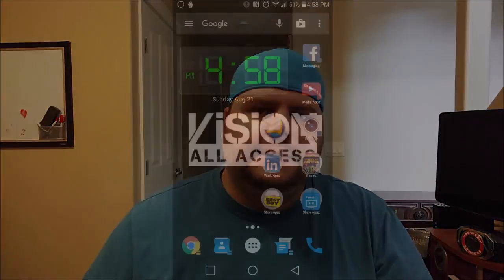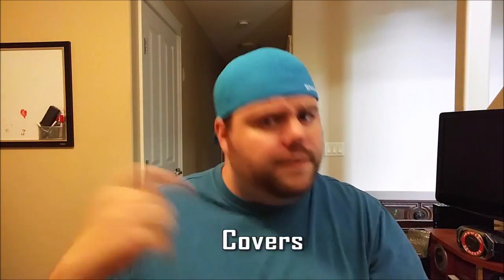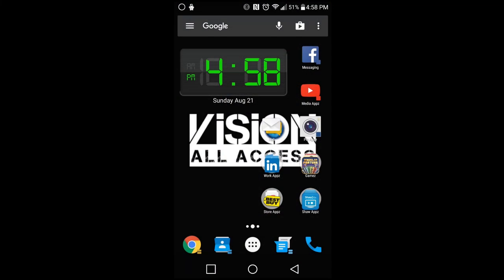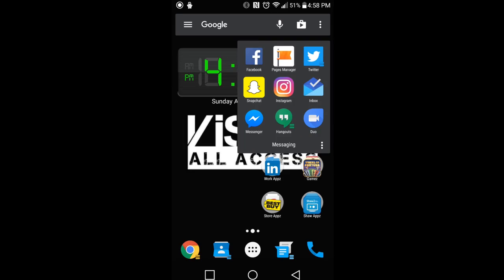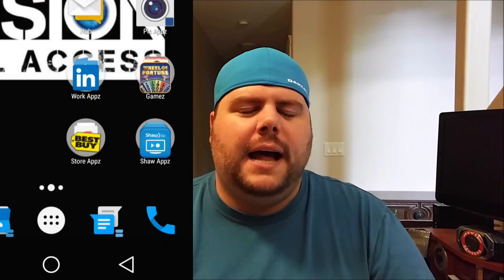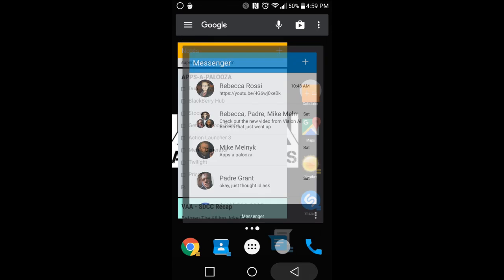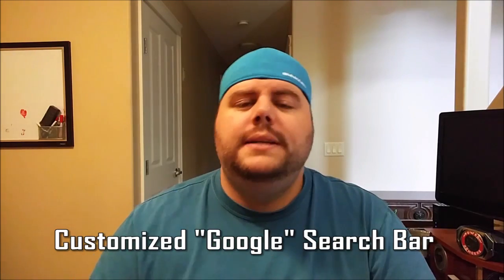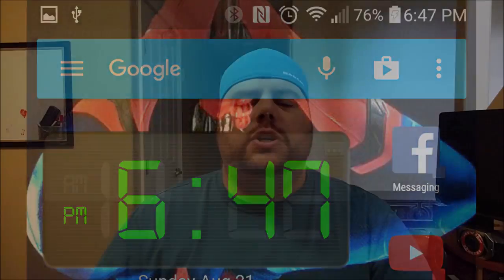Day 1 of Apps-a-palooza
Launching this off the right way. with a launcher!

All images and sounds belong to their respected holders. Vision All Access is a subsidiary of DX Vision and all right are reserved!